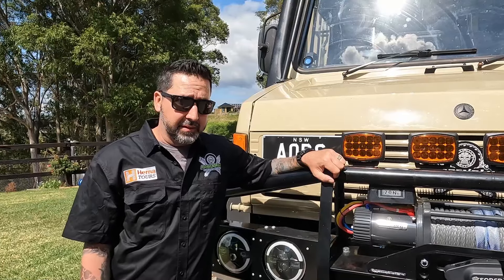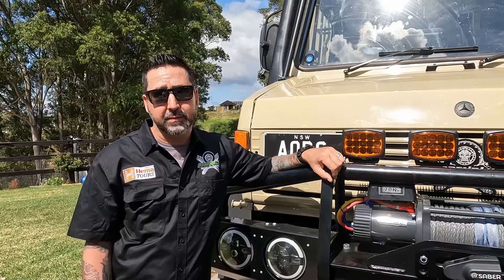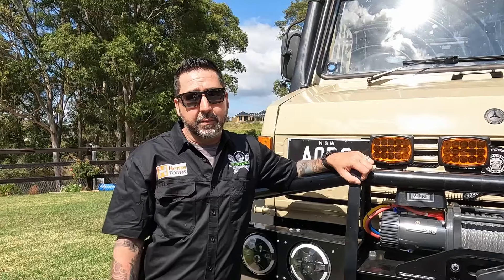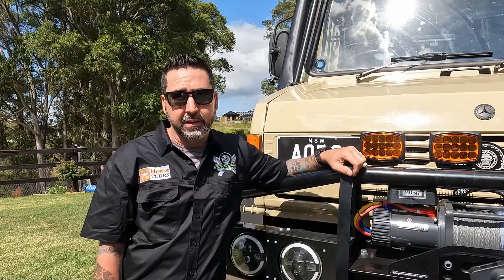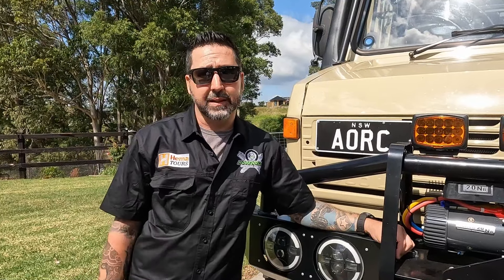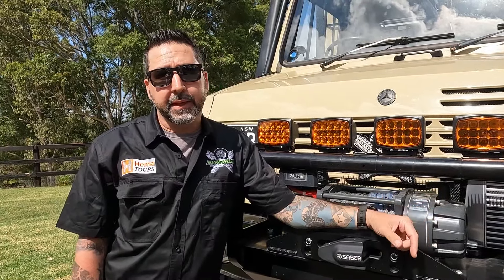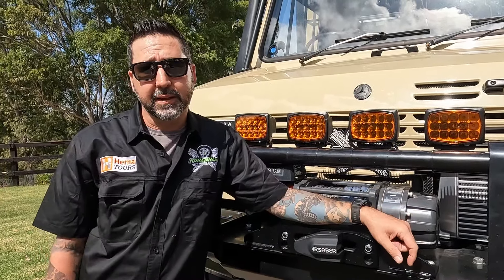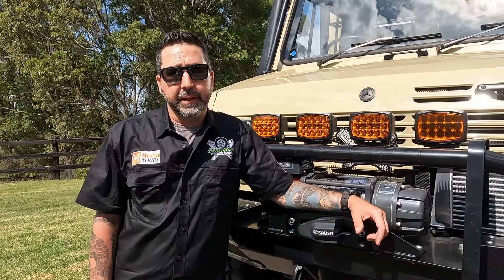Vehicle Preparateion Series - Cape York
Learn the basics on what sort of things you need (or don't need) for a Cape York Trip.

Whether it's building your 4WD for your dream trip, taking you on a tag-along tour or just helping out with some basic local information and a map, we're here to help you get out and explore Australia!